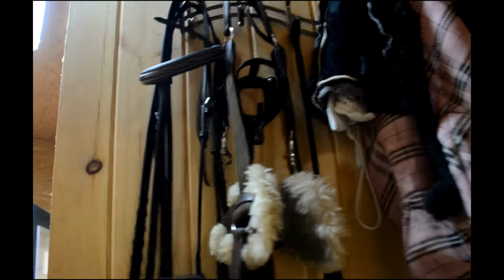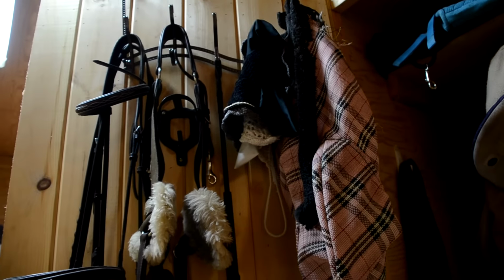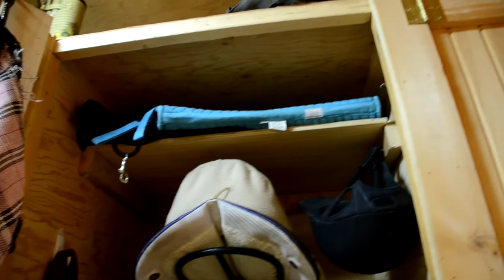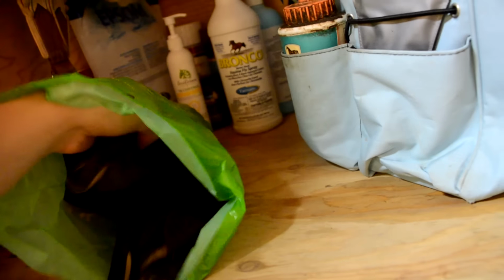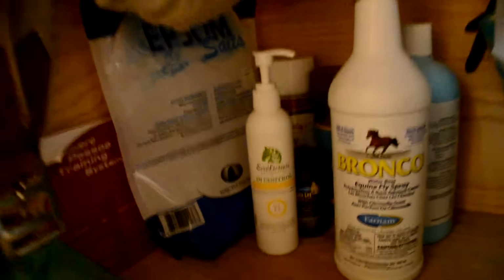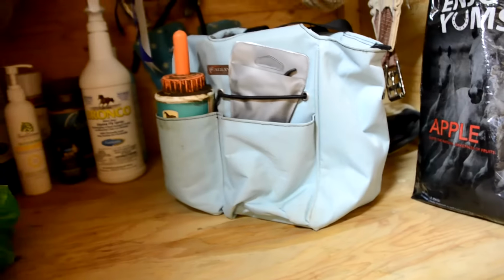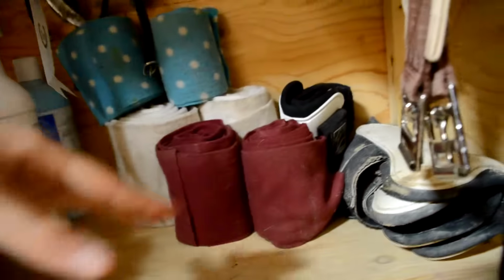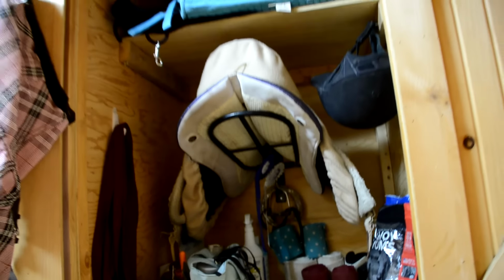Tack Locker Tour!!!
Hey hey!!

Here's an inside look into my tack locker if you guys are interested hehe. ALSO you guys have gotten me to 5K so quickly its impressive so Ill keep you all posted for a giveaway soon!

xoxo,
Maya & Luna